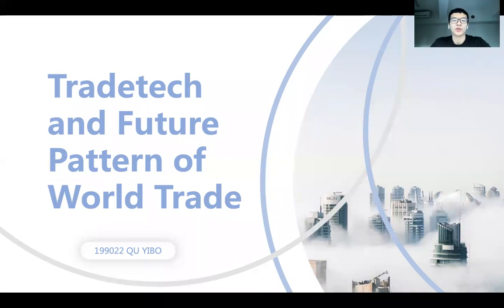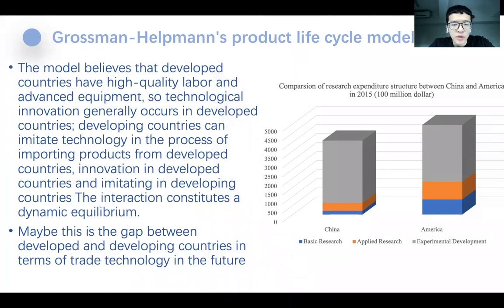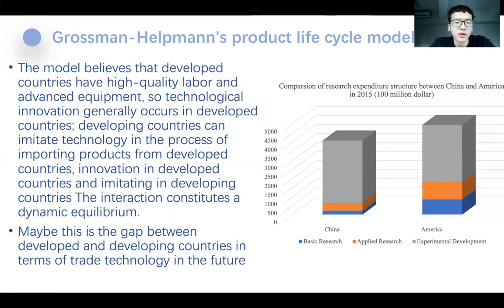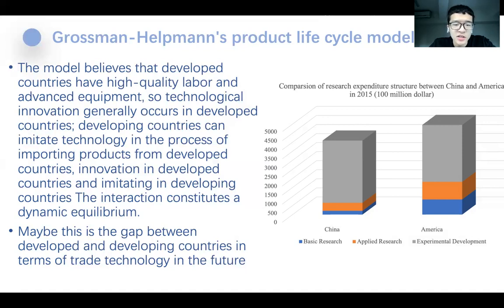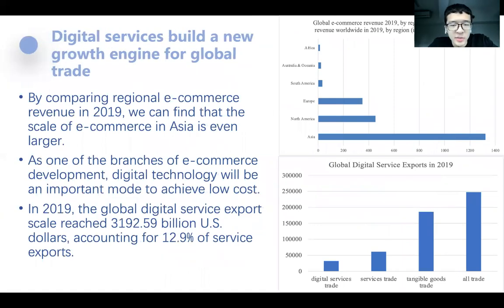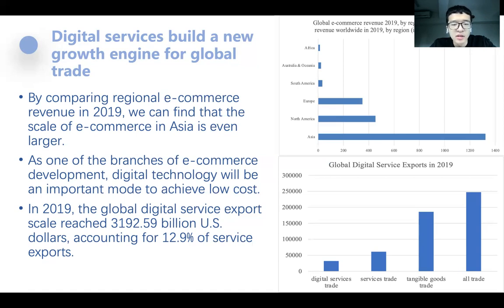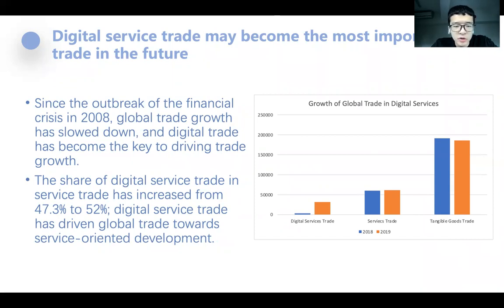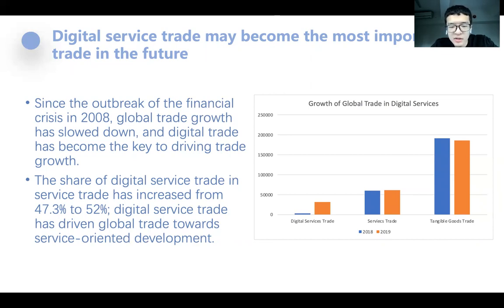Tradetech and the future pattern of world trade 199022 QU YIBO